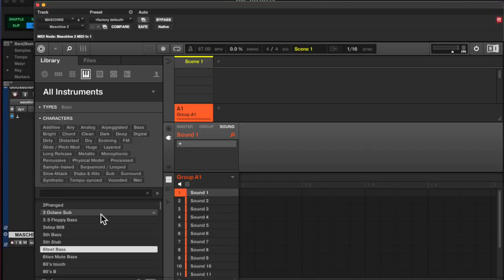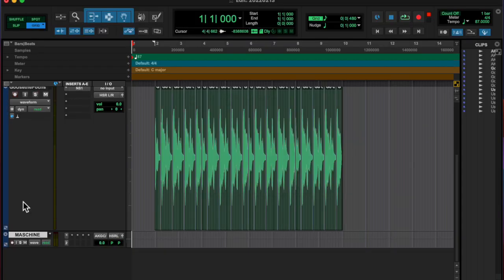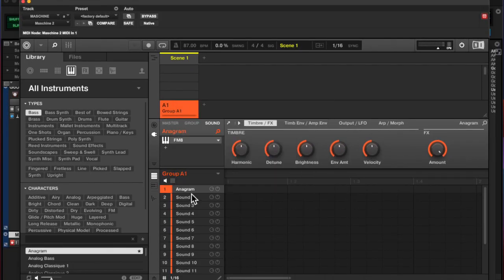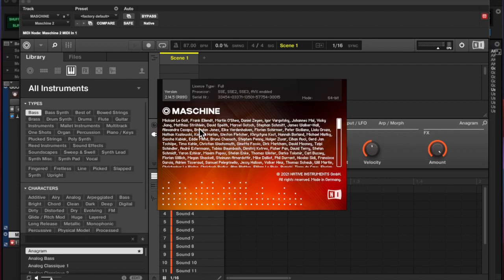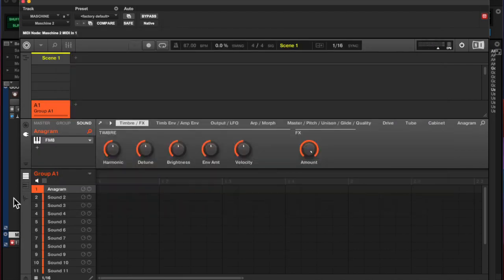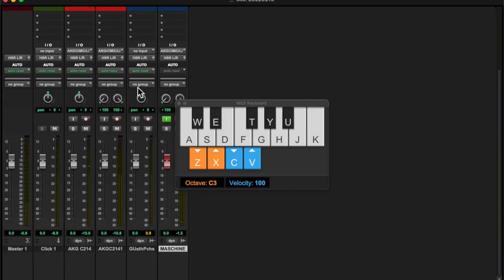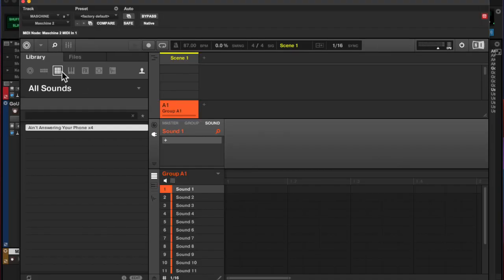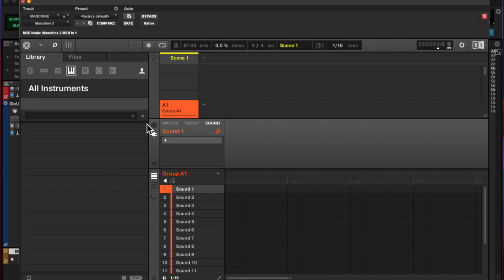20220213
Congrats USA women's monobobs!!